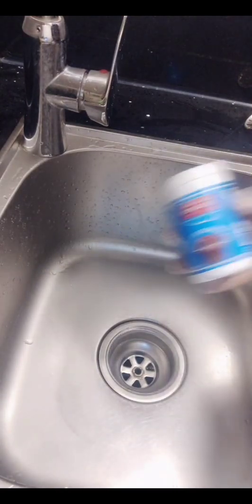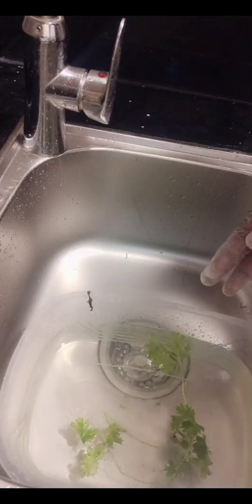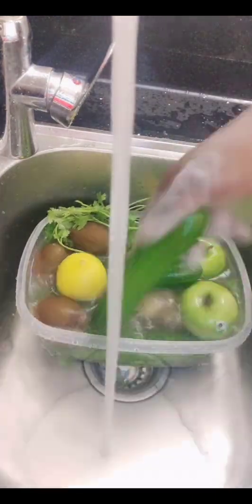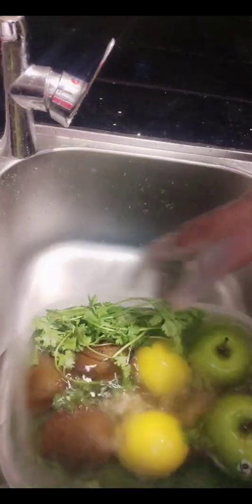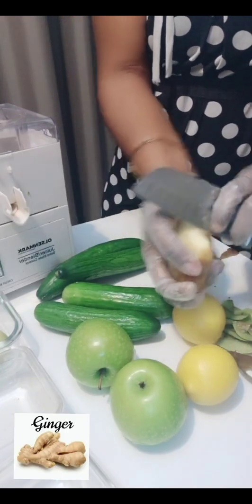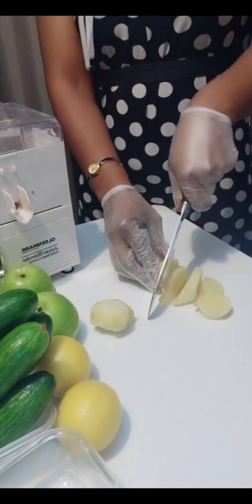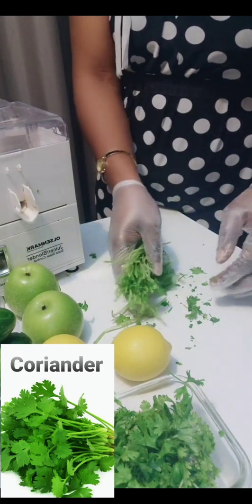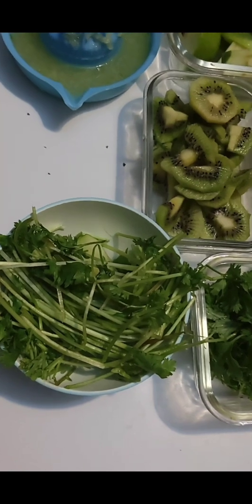Detox Juice for Weightloss digestive cleansing with Ginger Lemon Coriander Cucumber Apple & Kiwi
Hello,  am Diamond. Am  sending some love. ❤

Having a difficult time you are geting hungry to eat, yet you feell so full within you.  This detux fresh Juice  is the secret to your gloating, constipation, bad breath , and acne  skin.  follow along with me  in my little corner and see how we do our body some goodnes with this Healthy fresh Detux Juice for a Natural detuxification & cleansing with Ginger, Lemon, Apple,Kiwi , and Coriander.

RECEIPE.
4 Kiwi
3 Appkes
2 Lemon
2 Some ginger
3 Cucumber
3 some Coriander  leaves